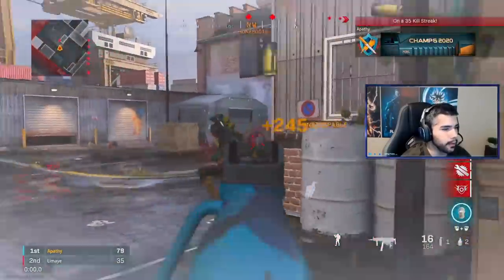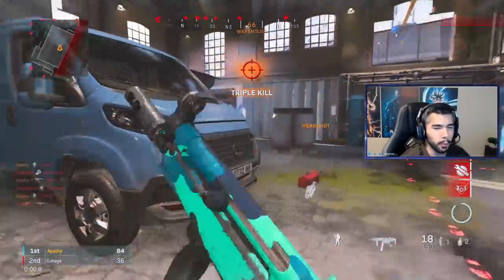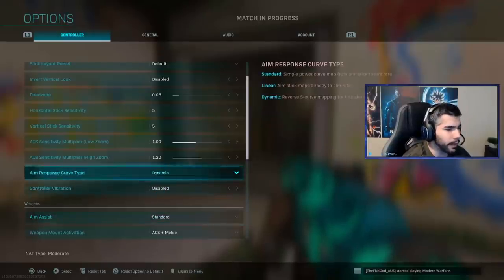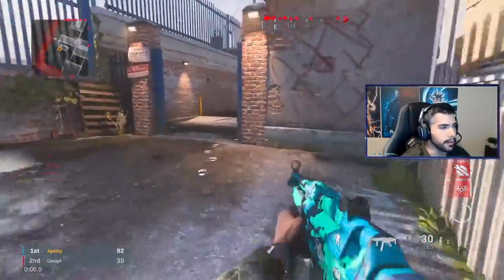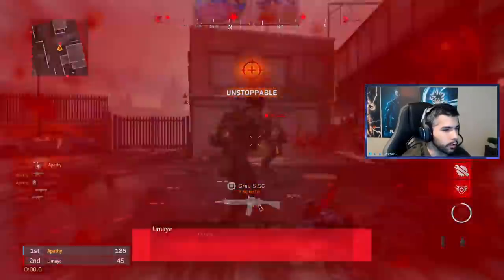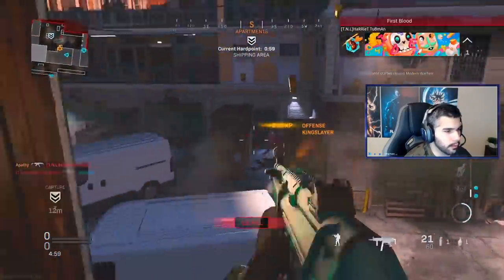Why Pro Players LOVE this Secret Setting in Modern Warfare!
Why Pro Players LOVE this Secret Setting in Modern Warfare! BEST AIM ASSIST SETTINGS, you have to try this in Modern Warfare.